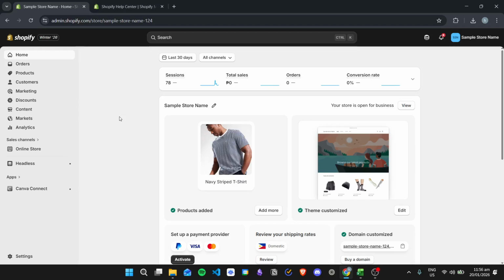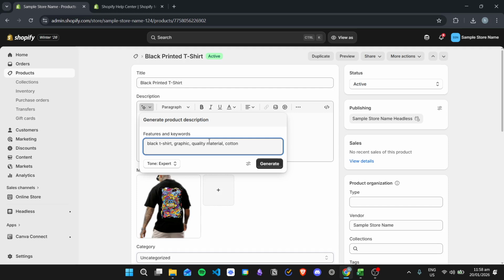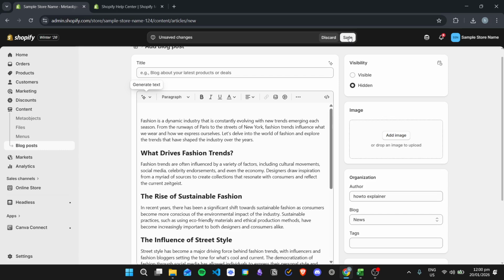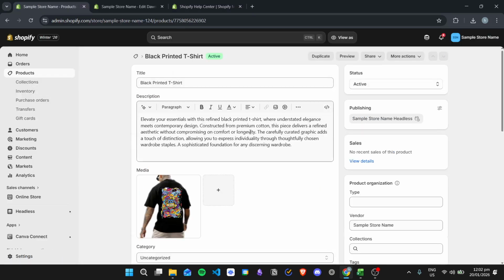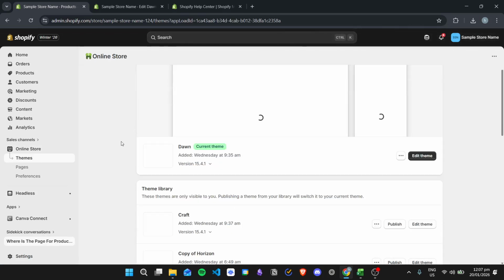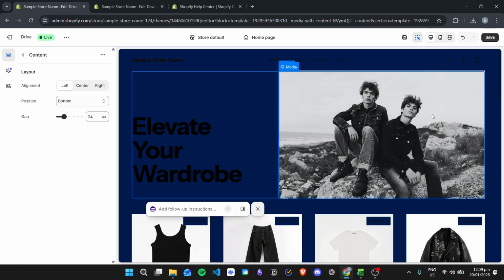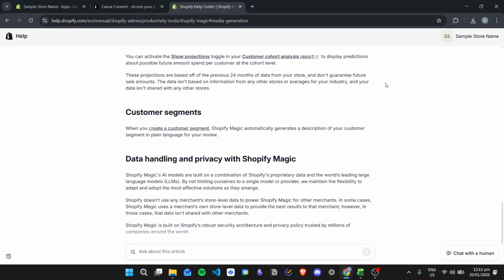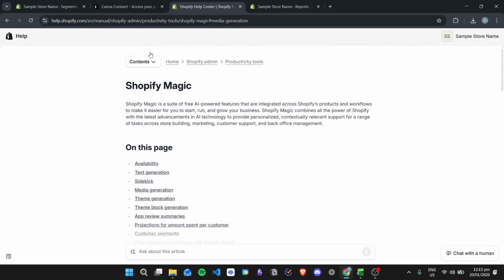Shopify Magic AI Tutorial | How to Use AI in Shopify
If you are looking for a video about Shopify Magic AI Tutorial, here it is!